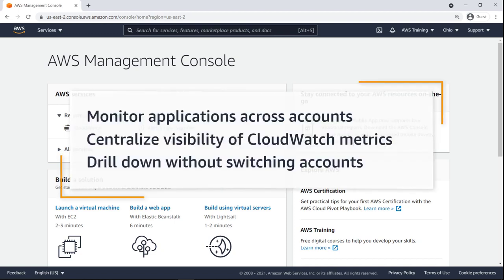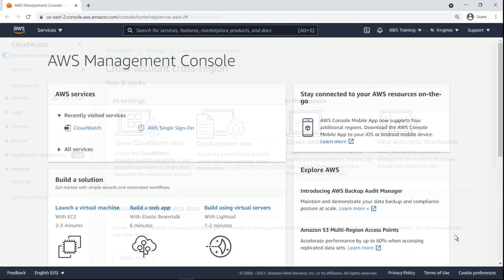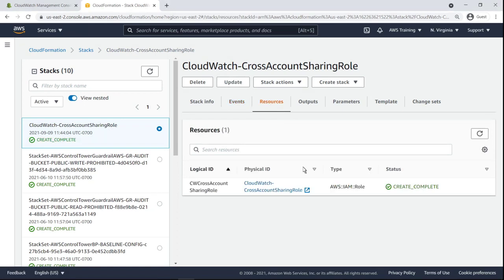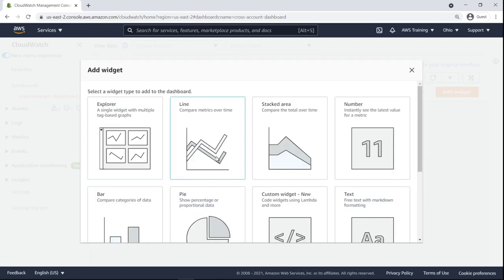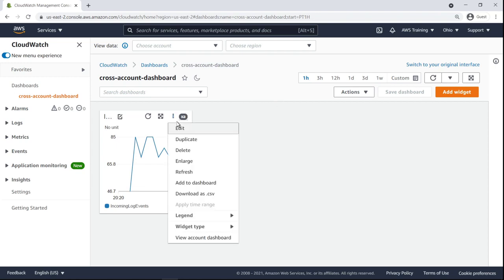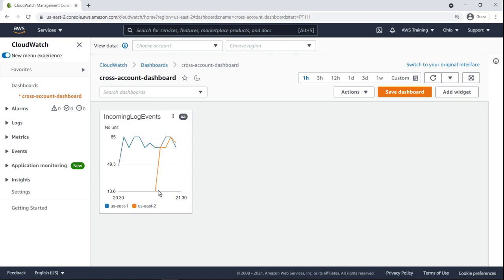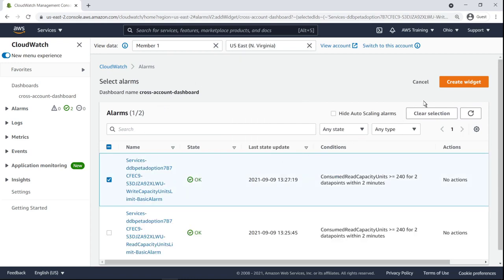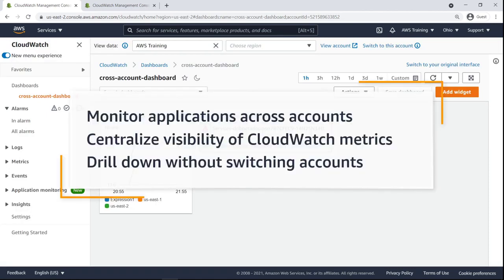Create Cross Account & Cross Region CloudWatch Dashboards Amazon Web Services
Create Cross Account & Cross Region CloudWatch Dashboards Amazon Web Services | AWS Cloud Operations - How to...